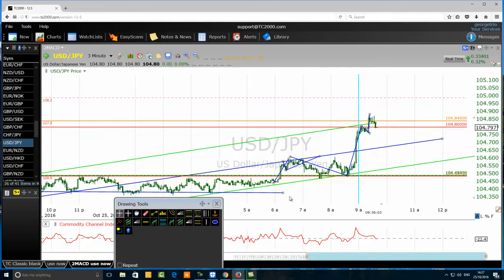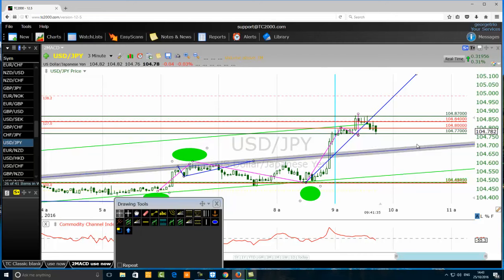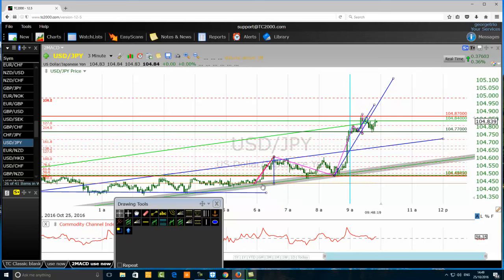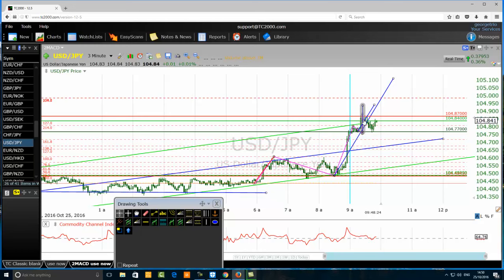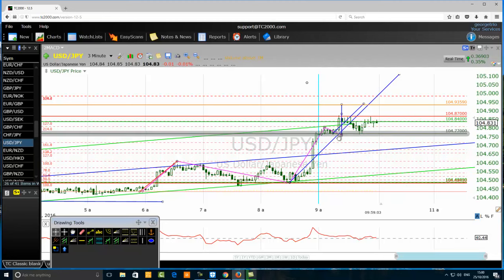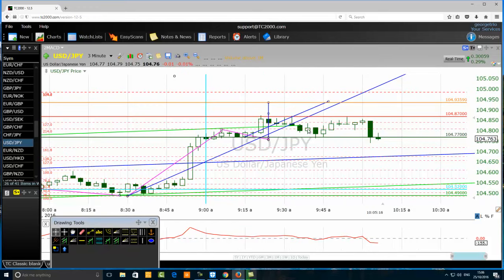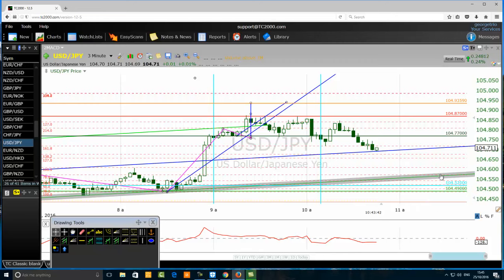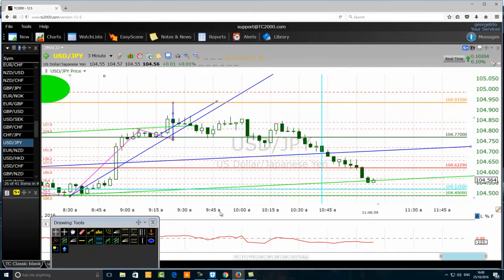Live Day Trading Applying The Elliott Wave Principle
Real time application of the Elliott wave principle or
theory for day trading purposes.  Learn how to apply
the Elliott wave principle to make accurate day trading
decisions.  Become a more competent Elliott wave day
trader.
Learn more.